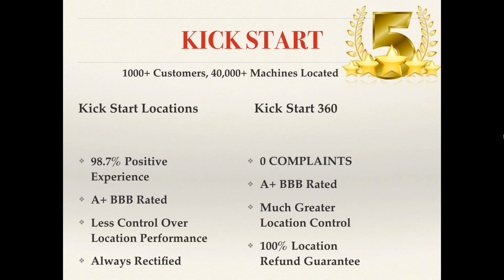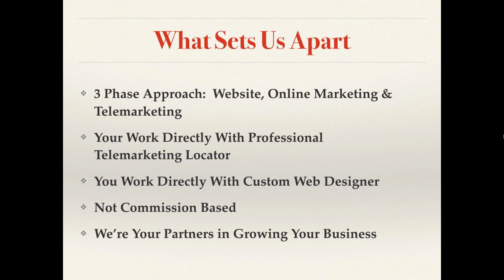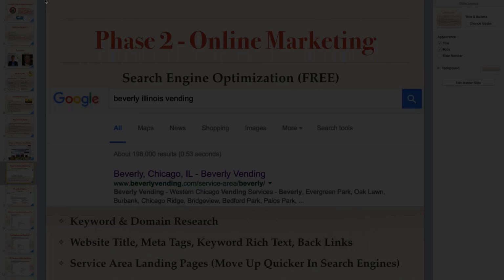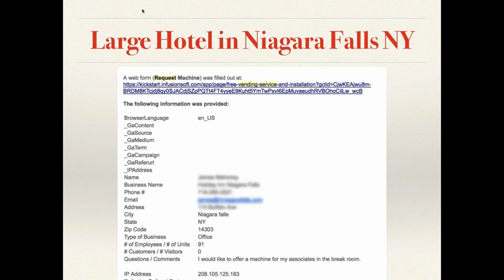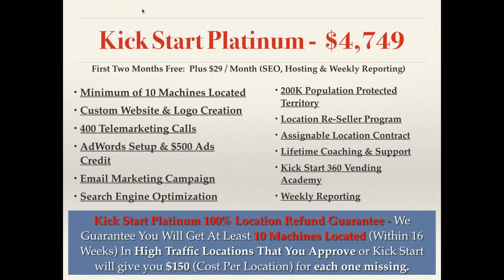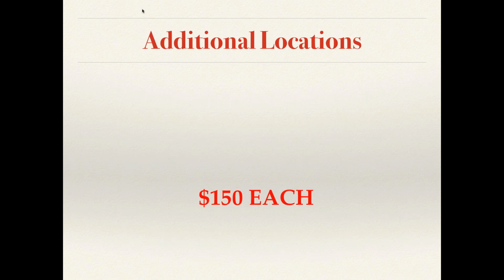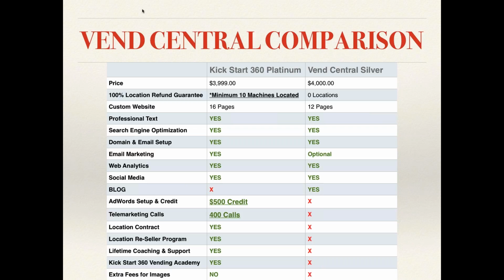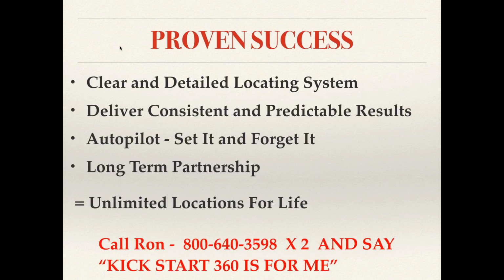Rapid Locating 2.0 - Kick Start Vending Locators